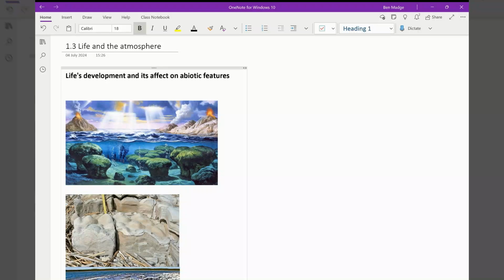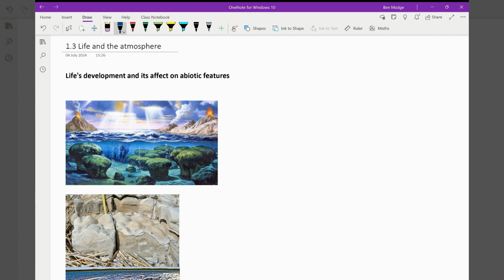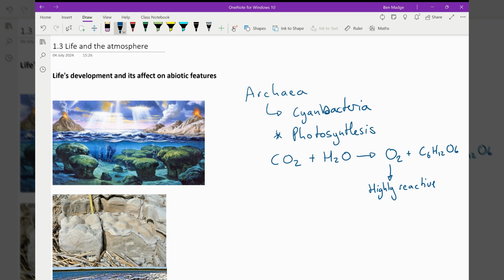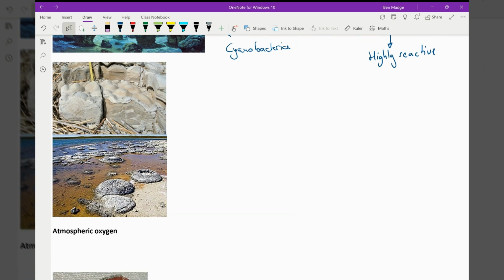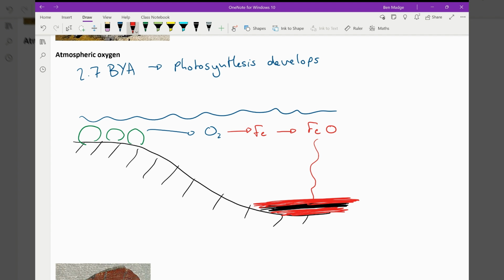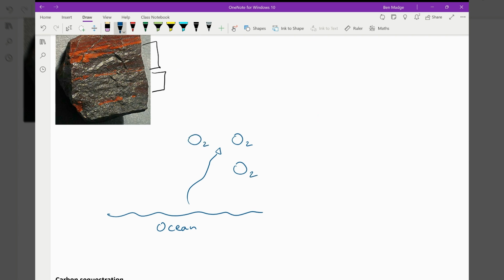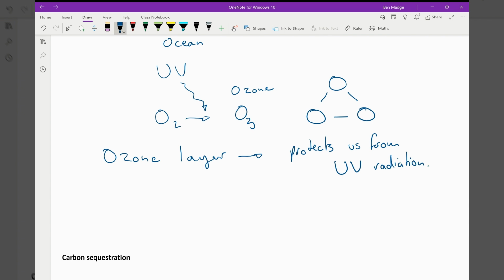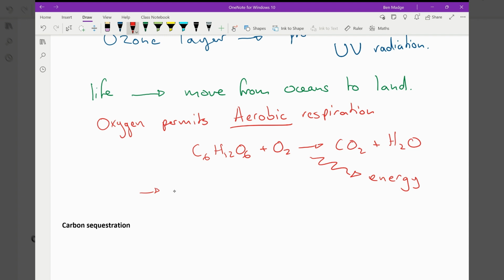1.3 Life and the atmosphere Part 1